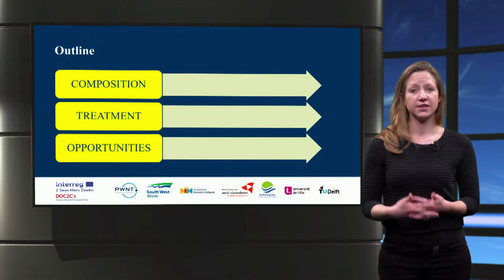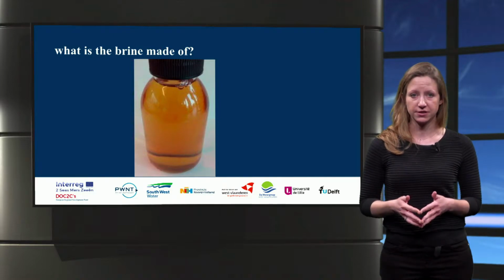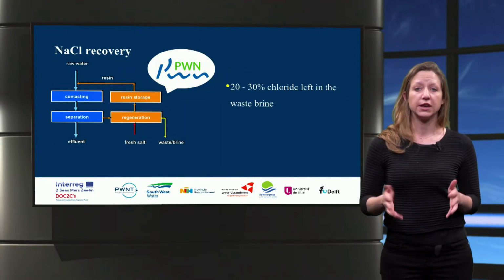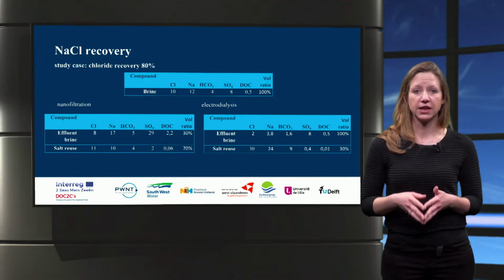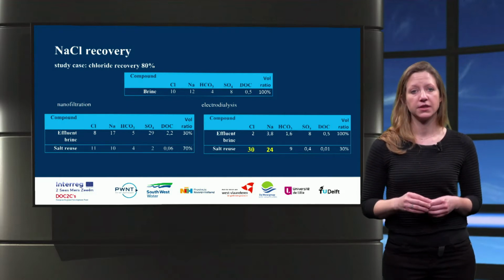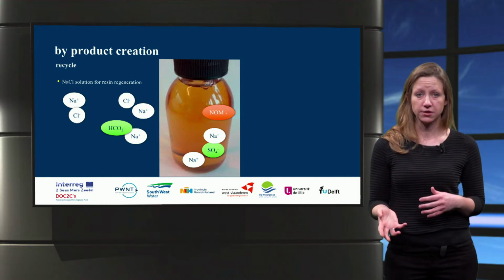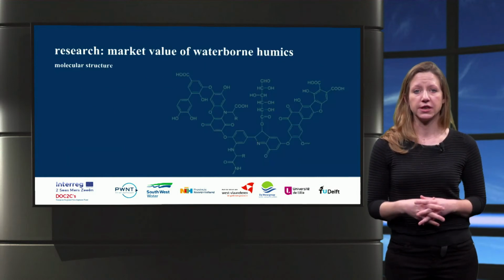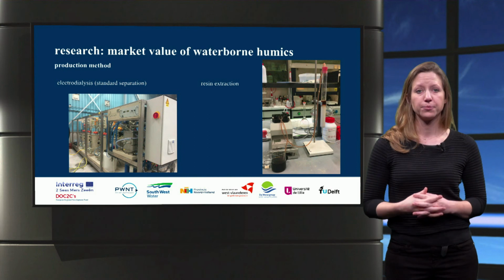NOM recovery during treatment of effluent brine arising from ion exchange by Elisabeth Vaudevire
Presentation of NOM recovery during treatment of effluent brine arising from ion exchange by Elisabeth Vaudevire of PWNT. (Video source: TU Delft, Delft University of Technology, The Netherlands)